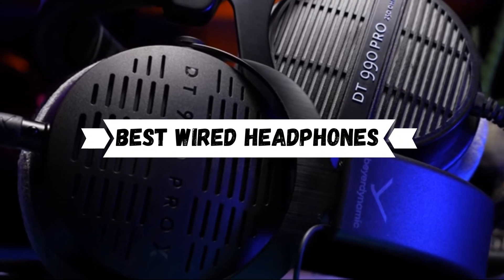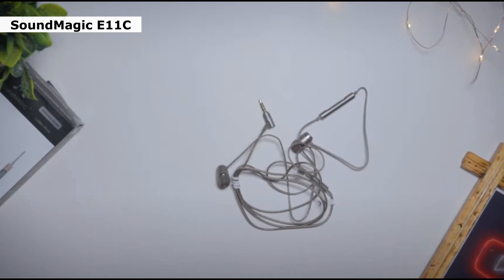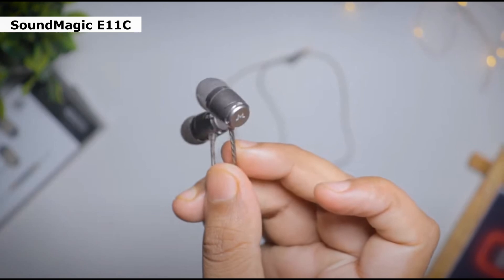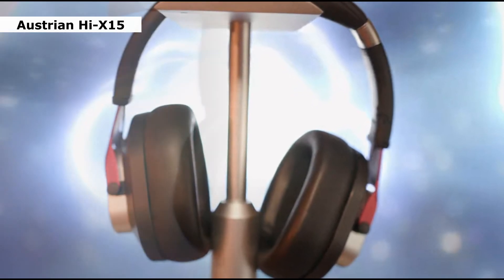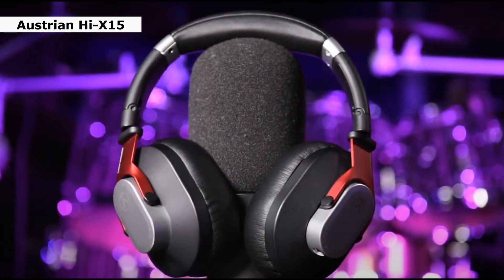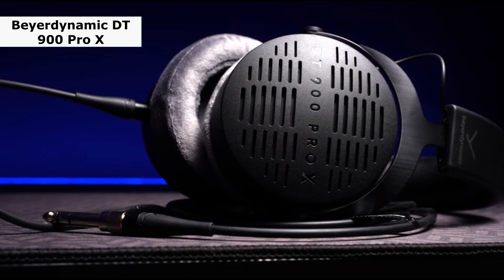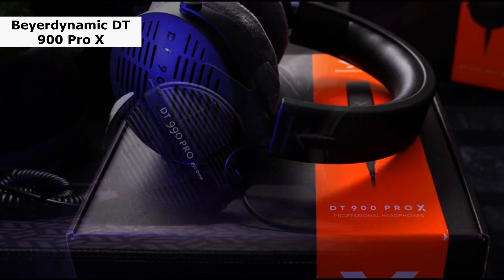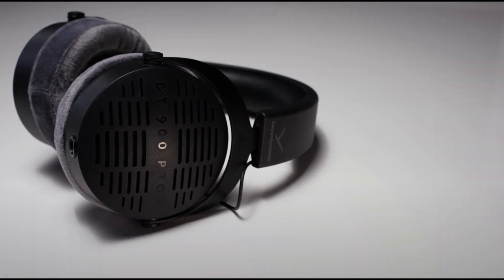Top 3: Best Wired Headphones